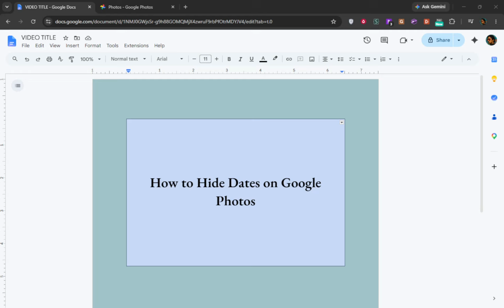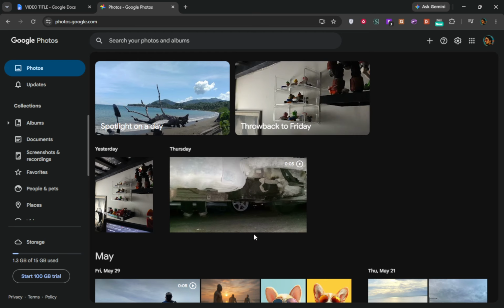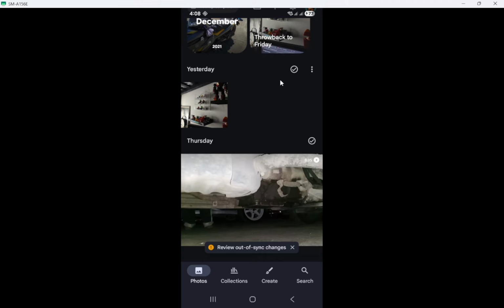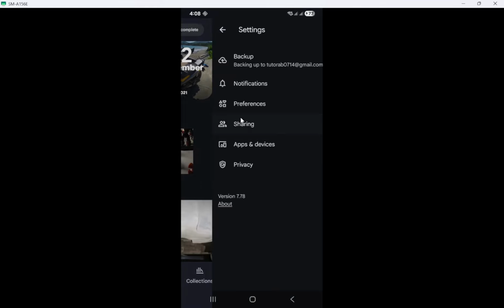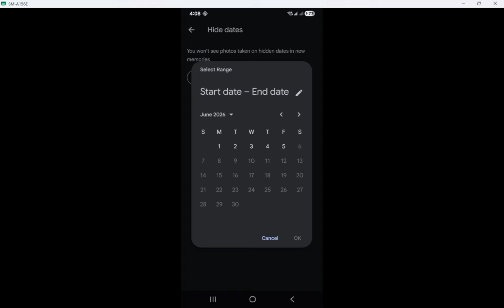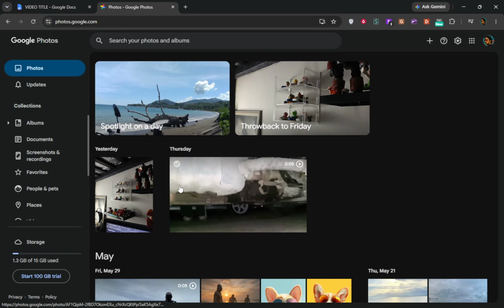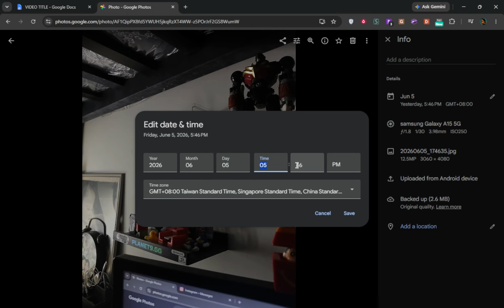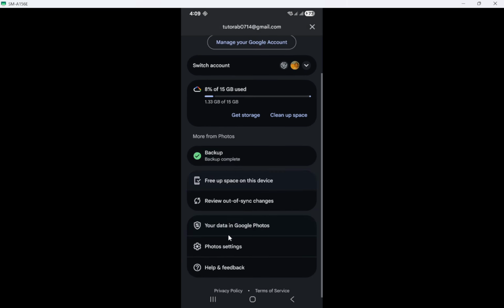How to Hide Dates on Google Photos [2026 Full Guide]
How to Hide Dates on Google Photos

In this video, we show you exactly how to hide dates on Google Photos. This functionality is essential for maintaining privacy when sharing images, allowing you to focus viewers’ attention on the content without them seeing sensitive timestamps.

Understanding how to utilize this feature enhances your overall experience with Google Photos, ensuring that your shared memories are presented the way you desire. Whether for professional displays or personal sharing, effectively managing visibility improves your photo management workflow.

Technical Specs:
Software: Google Photos; Feature: Privacy Management